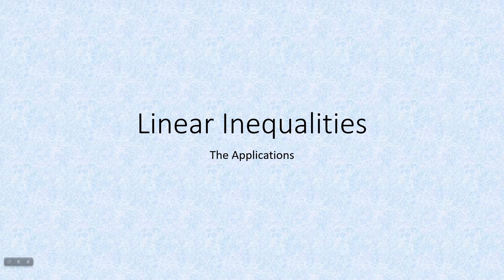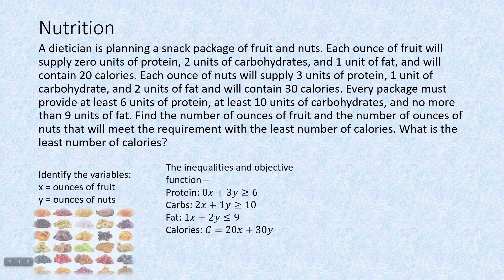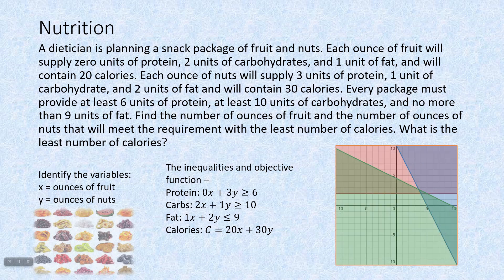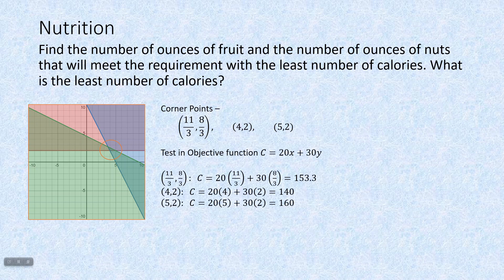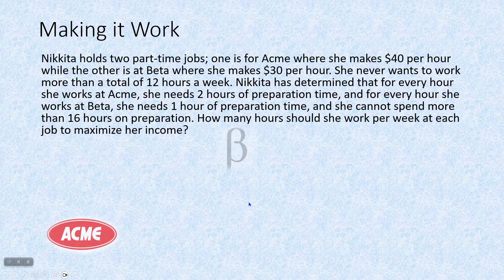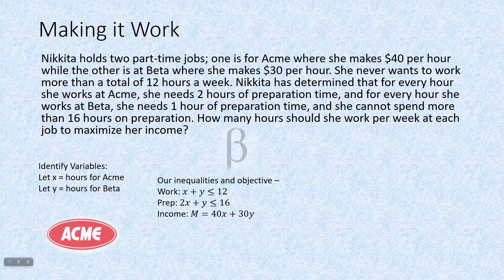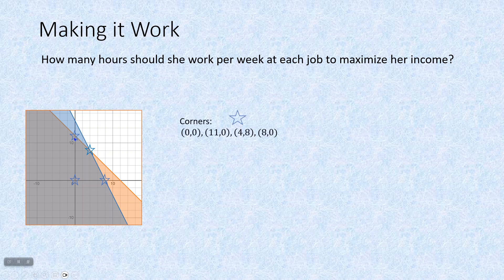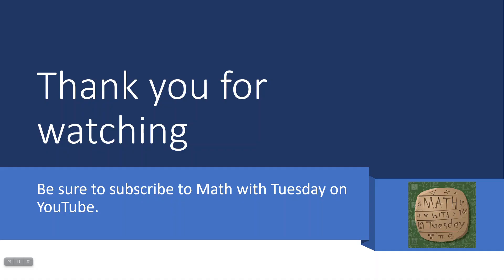Linear Inequality Applications